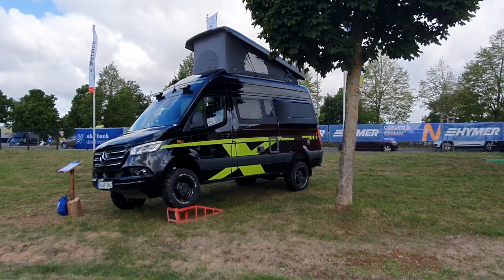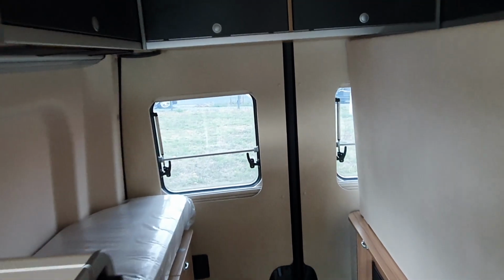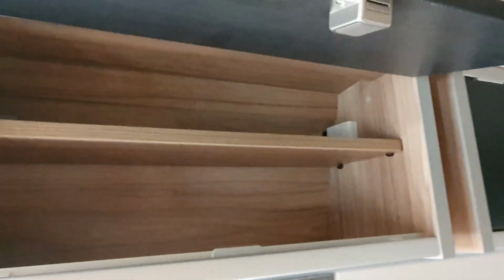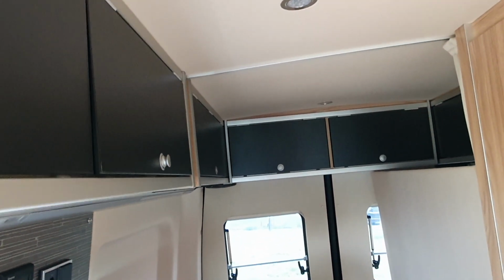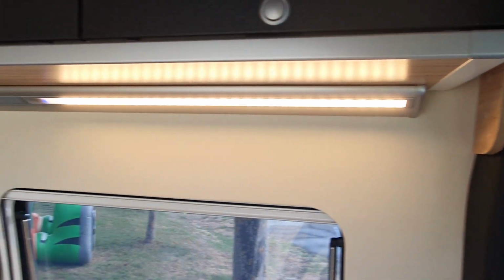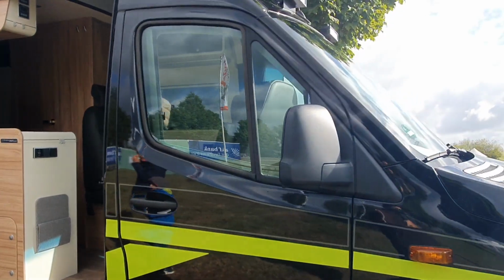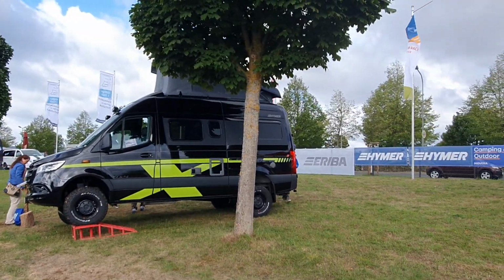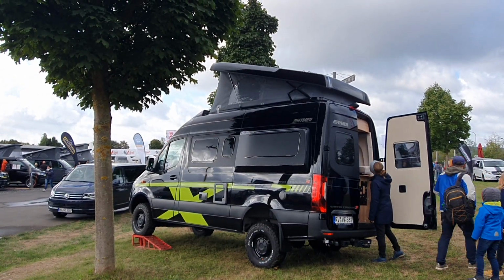The most attractive 4x4 campervan! Hymer Grand Canyon.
With decals like this, I think that the Hymer Grand Canyon is the most attractive 4x4 campervan.  Featuring a compact exterior and high-quality interior,  Hymer claims that this camper combines the advantages of a van with the comfort of a motorhome. It also has a specially developed furniture concept plus a range of safety and driver assistance systems.

To accommodate the foldaway rear double bed despite the Sprinter’s slim width, the body features flares on both sides, with an especially large one on the driver side, as the opening door prevents a larger one on the passenger side. This allows a widthwise bed with a sleeping surface of 195 by 140 centimetres.

The standard aluminium-framed windows give the vehicle a high-end look as well as ensuring better insulation than the customary mounted type. In the interior, there is a strong emphasis on design as well as functionality. The rounded furniture elements are decorated with additional aluminium profiles which enhance the interior and strike a modern note. The pale furniture finish “Chiavenna Walnut” gives the interior a bright and homely feel and harmonises with the darker wood finish of the floor. The dimmable interior lighting provides plenty of atmosphere. The fabric covering of the roof lining and side walls lends a cosier look to the room, improves sound insulation and helps to regulate the temperature and humidi

A range of upholstery choices have been specially developed for the Hymercar  Grand Canyon S including two all-leather options. There is a mosquito net blind, sleeping comfort system with cup spring frame, cruise control and air con.

The seating area has a flexible folding table. The bathroom too has a practical folding washbasin and bench toilet. Opposite is the kitchen unit complete with a full-sized hob/sink combination and large drawers. Directly adjacent is the mid-height refrigerator with a capacity of 90 litres.

The Grand Canyon S has an extra-large through-loading area which also accommodates bulky items. These can be suitably secured with lashing rails that are directly attached to the chassis and capable of withstanding extreme loads. Alternatively, there is scope for all kinds of accessories such a storage space partition, an extending ski rack or loading platform, or the RadFazz bike rails from Hymer Original Parts & Accessories.

There is a range of driver assistance systems from Mercedes Benz such as Brake Assist, ABS, Adaptive ESP and Hill Start Assist. Also included in the standard package is the Crosswind Assist facility, which keeps the vehicle reliably in lane in high winds or when overtaking lorries or crossing bridges. Other standard mod cons are cruise control, a multifunctional steering wheel, trip computer and electric window lifts, plus electrically assisted closing for the sliding doors. Further assistance systems such as Collision Prevention Assist, a light and rain sensor and High Beam, Lane Keeping and Blind Spot Assist are also optionally available.